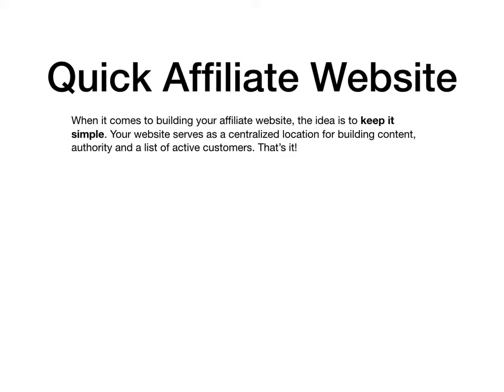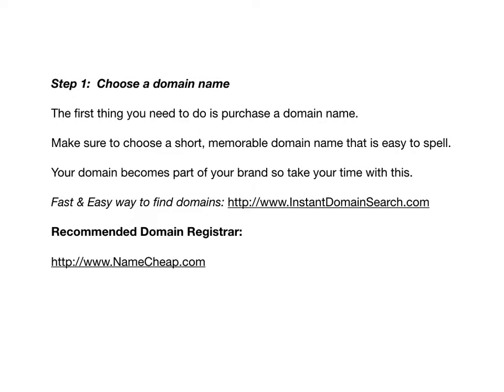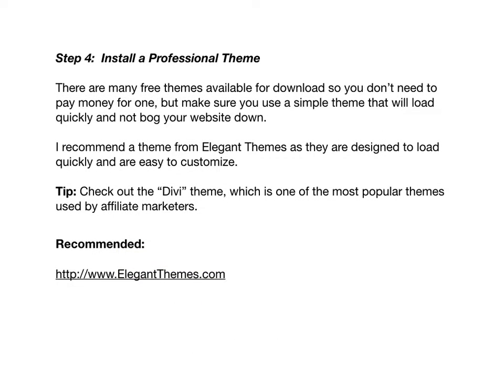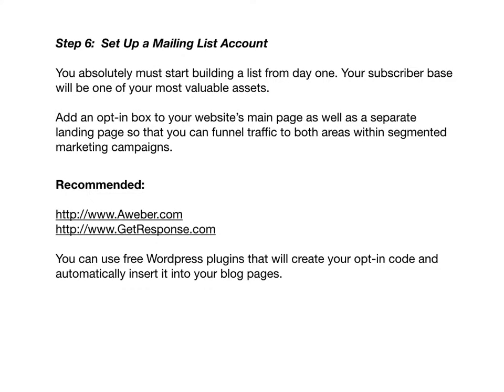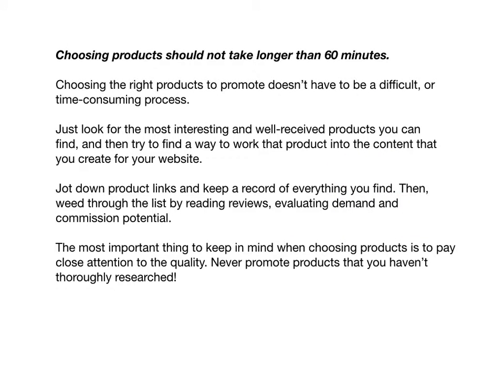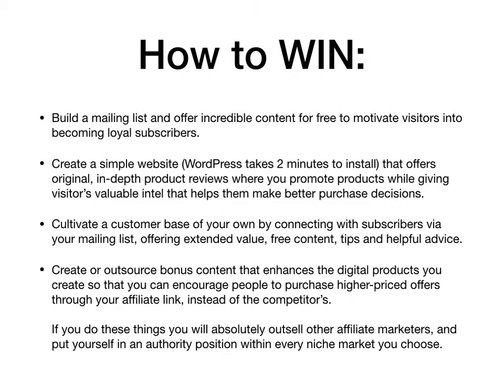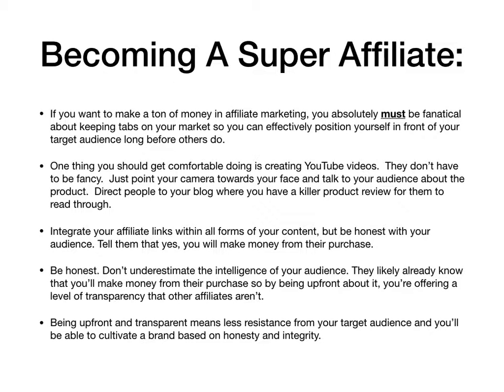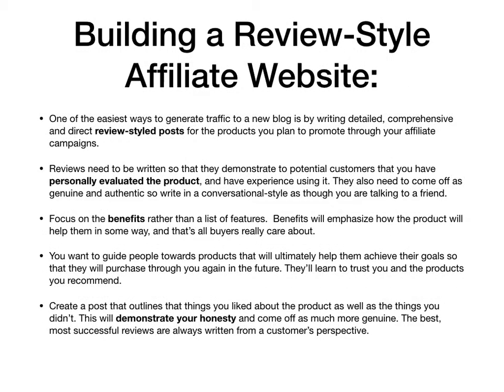The Information Highway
Everything to introduce a topic